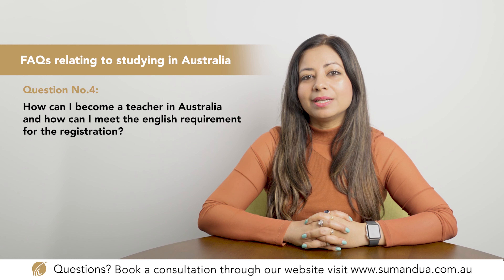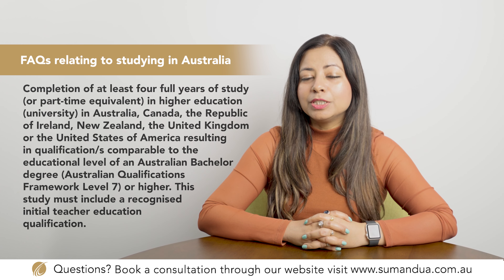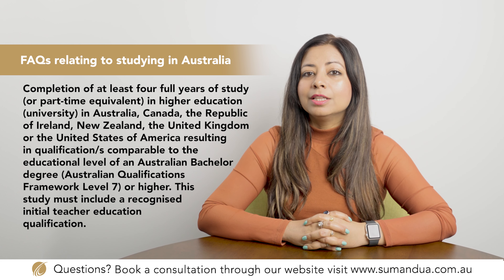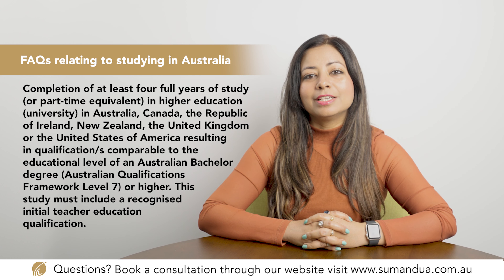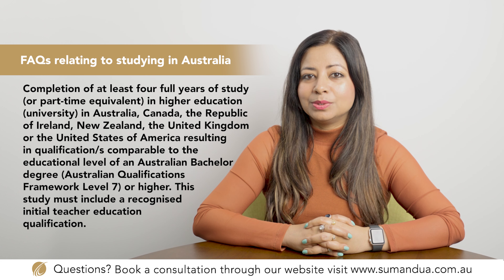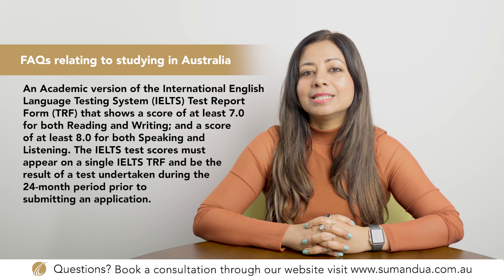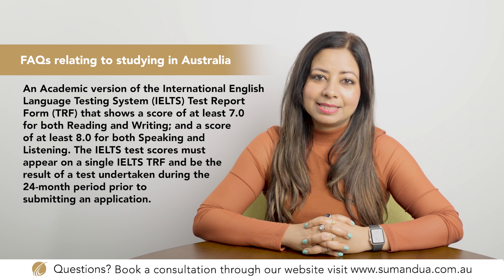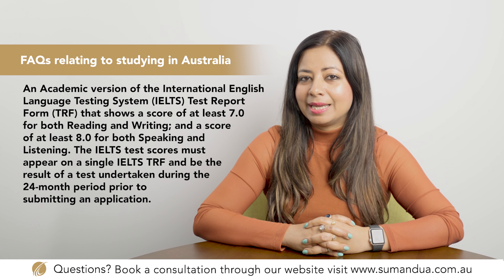Frequently Asked Questions from International students regarding study options.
Please add your questions in the comment section and I will try my best to reply.

FREE IELTS Reading and Writing Assist VOUCHER worth $35 if you book your test in Australia through the below link:

Suman Dua is a registered Migration Agent based in Brisbane Australia who specialises in skilled visas, skills assessments, course admissions, student visas, graduate visas, and Global Talent Independent visas.